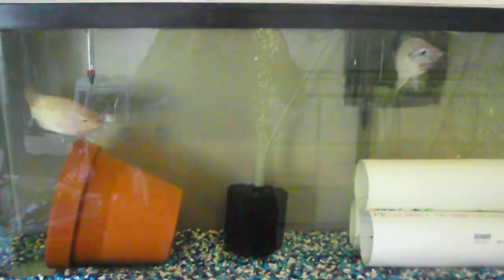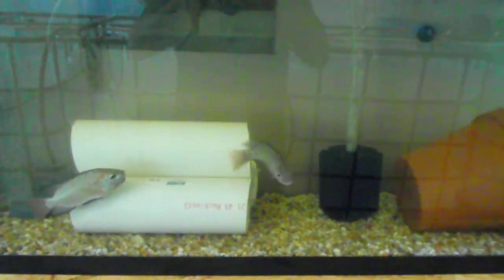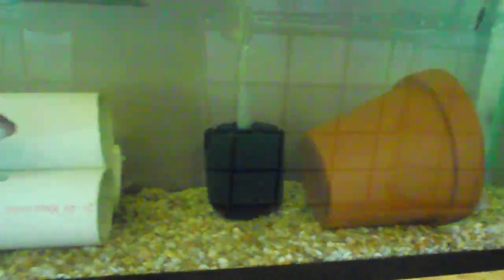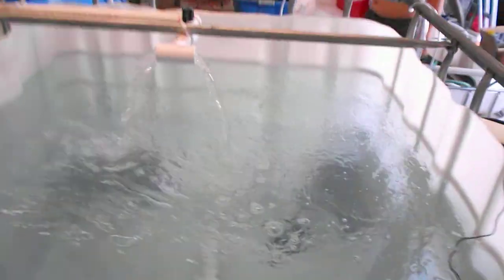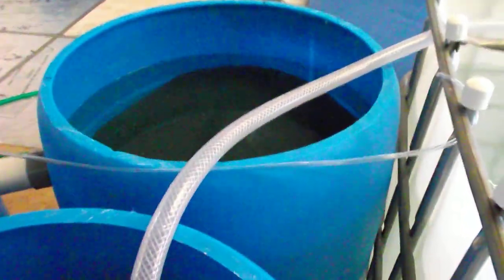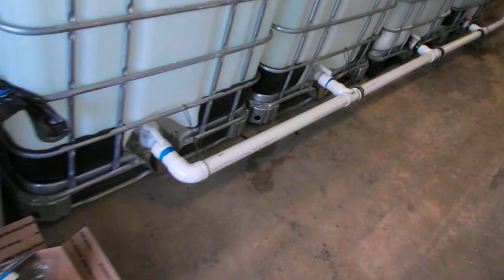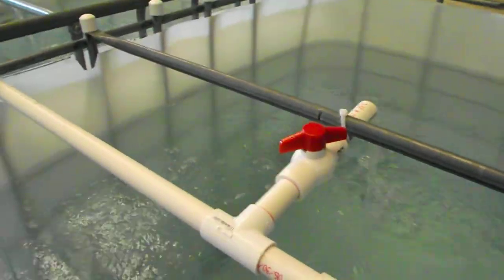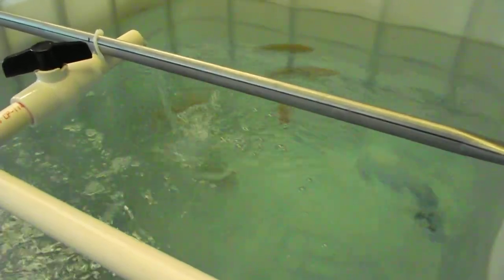New Facility Update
Getting ready to move a lot of fish into the new place If I can get the females to quit laying so many eggs.